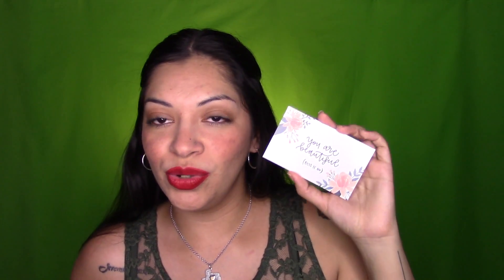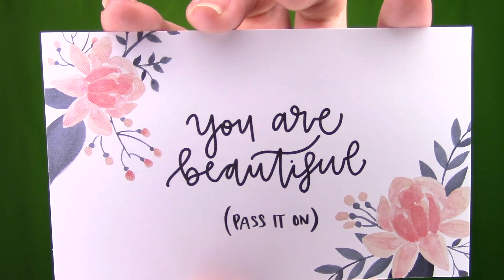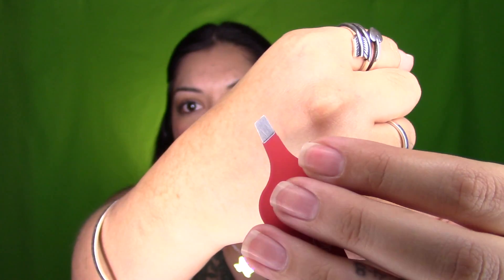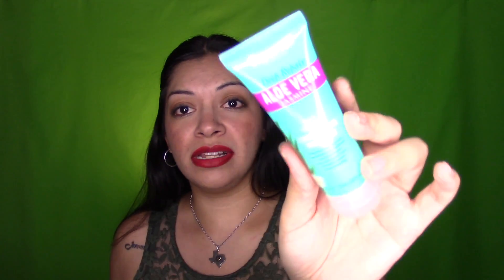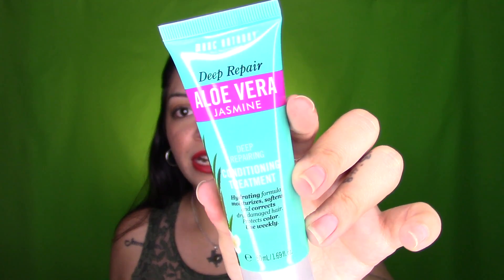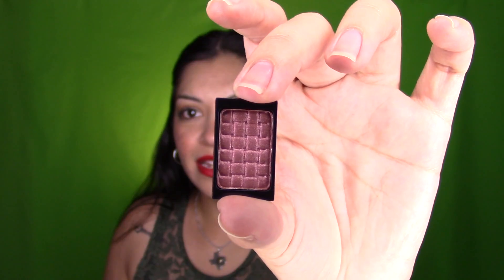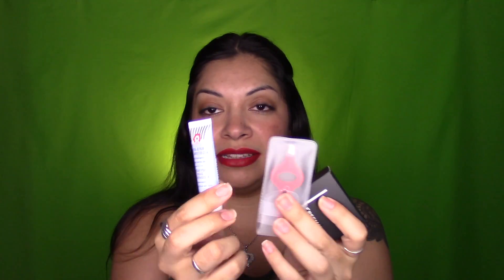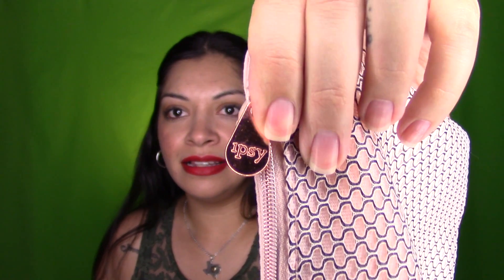Ipsy Glam Bag | March 2017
Hey Y'all!! Open Me!🌵💋

This month's Ipsy Glam bag valued about $41! I say it evertime that this bag pays for itself!!
All items for March ipsy glam bag
 are mentioned below!

- Tarte Tarteist Lip Paint in Delish
- Chella Tweezers
- Marc Anthony Deep Conditioning Treatment
- Doucce Freematic Eyeshadow in 67 Marisa
- First Aid Beauty Ultra Repair Face Moisturizer

👇BEST dang links you NEED to click:
Instant money for your receipts! Earn more with my code SARAHMEL658

$10/month for a cute Ipsy makeup bag filled with curated beauty products

$10/month beauty subscription box of 6 high end deluxe samples

🎥 Filming Info:
Camera: Canon Vixia HF R600
Lighting: Lusana Studio Ring Light
Edits: iMovie